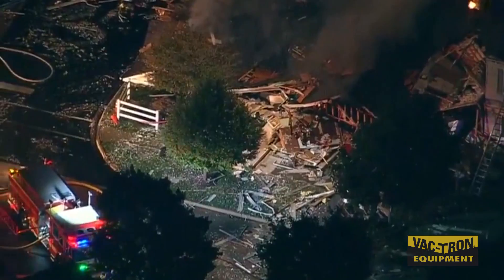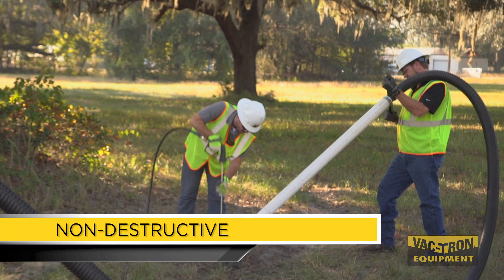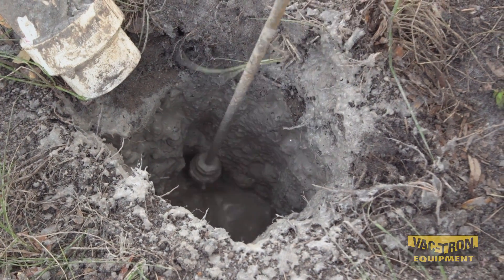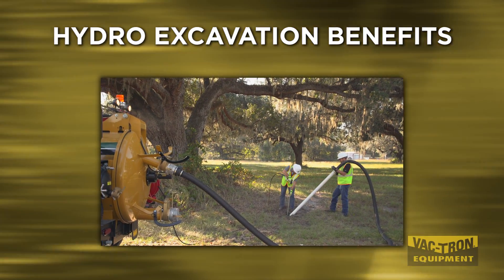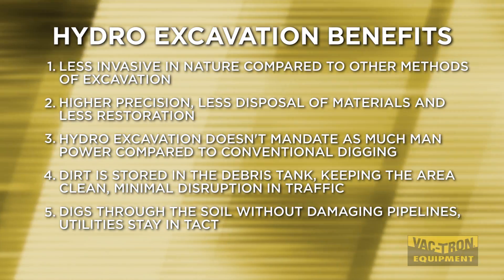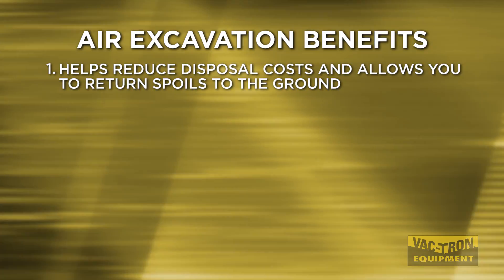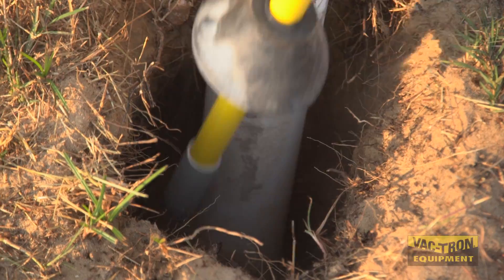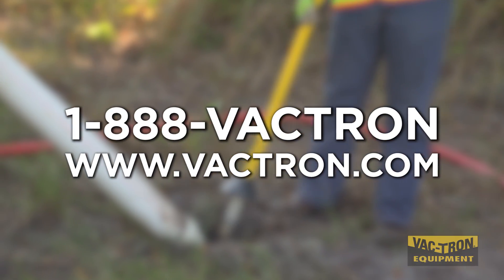What is Vacuum Excavation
Vacuum excavation is digging by using a vacuum to break apart material with high-pressure water or air. This method of excavation is commonly referred to as soft excavation technology and accepted as being the equivalent or safer than hand digging within the tolerance zone around underground facilities.This process allows for workers on site to stay safe on the surface. This practice can eliminate accidental line damage and trench cave-ins. This is the only true method of identifying the accurate depth of a utility.
With vacuum excavation, companies have an alternative to hand digging and a safer way to expose utilities with both hydro and air vacuum excavation.